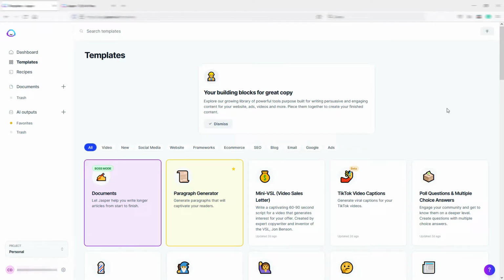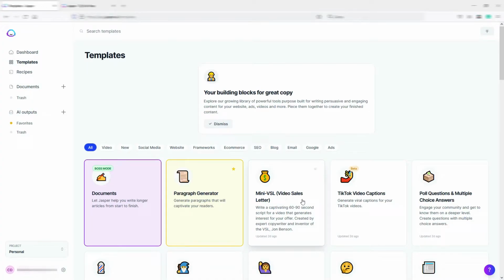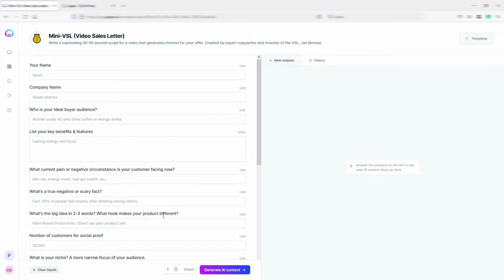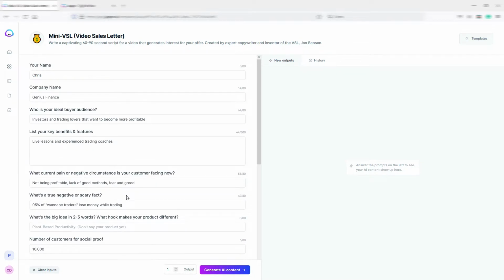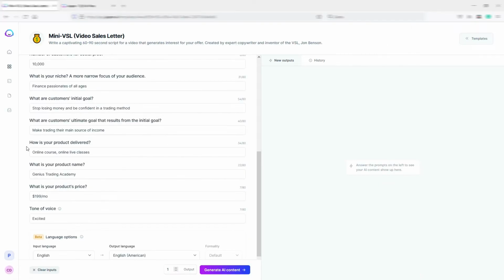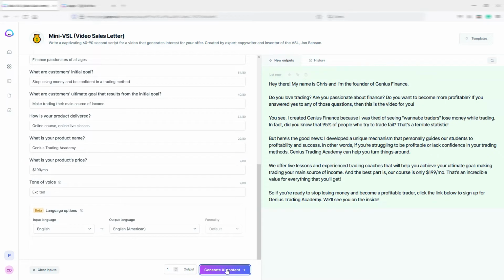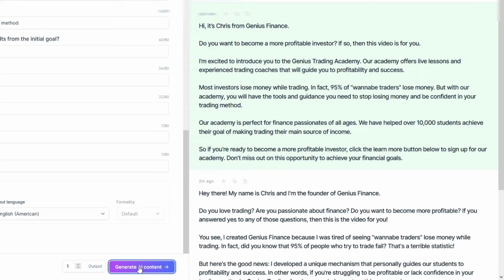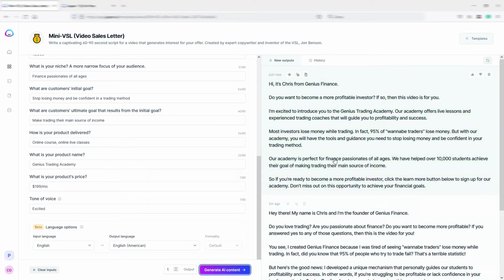Jasper AI Update: Write Engaging Mini Video Sales Letters Like a Pro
With this new Jasper AI update, you can write mini VSLs (Video Sales Letters) like a Professional Copywriter.

A good VSL (Video Sales Letter) can help you sell your product or service in a compelling way and engage your customer.